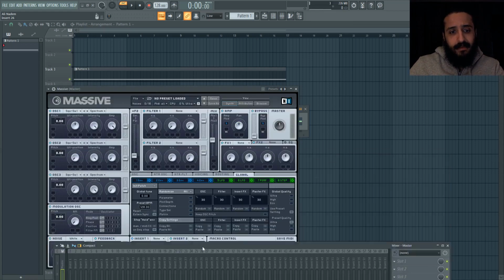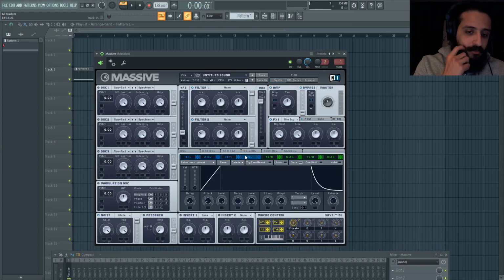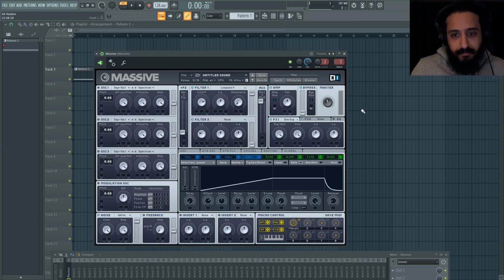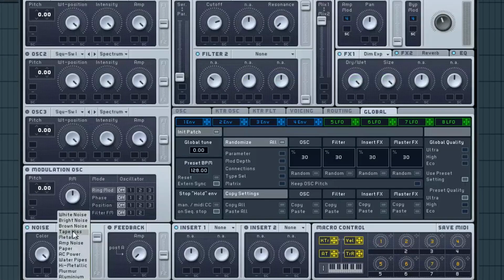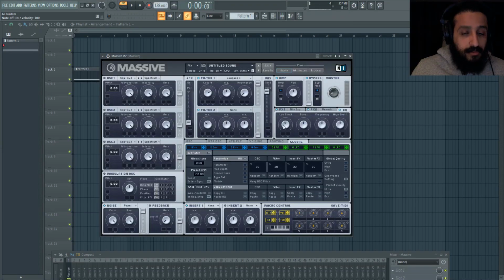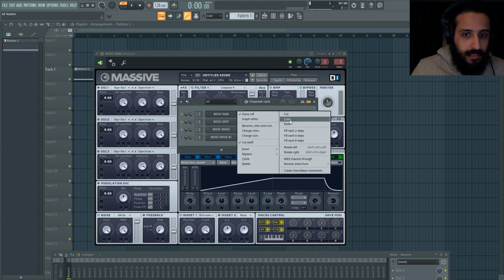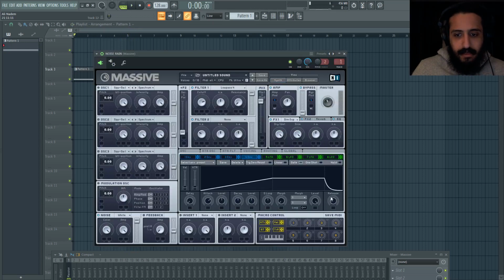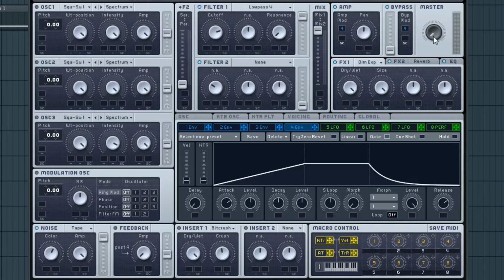How To Make Simple Rain Sound | How To Create Rain Sound | Free FLP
How to make a rain sound effect? Let's make a cool atmosphere fx using noise, reverb, & volume envelopes!